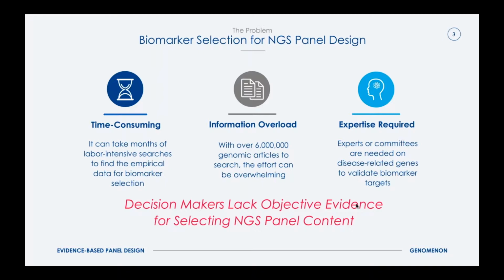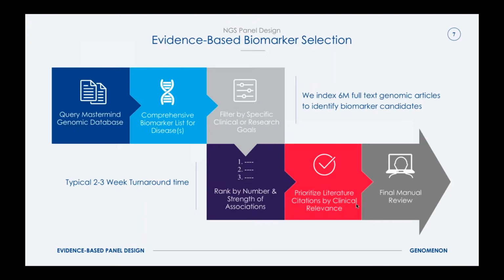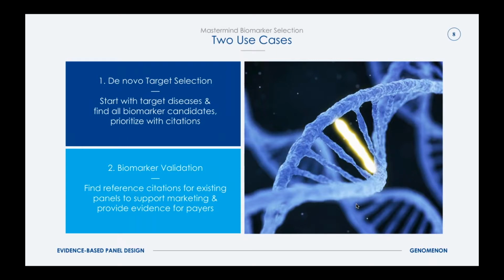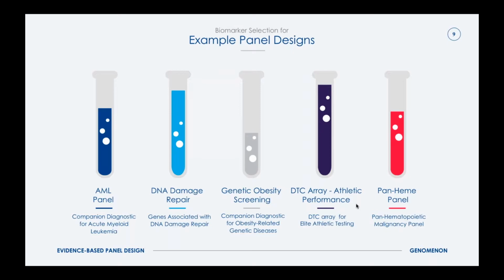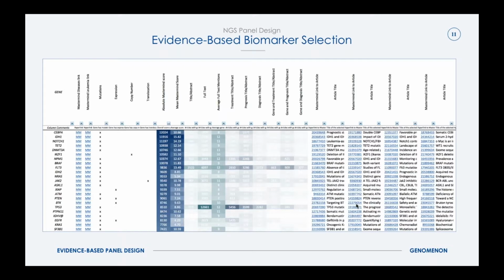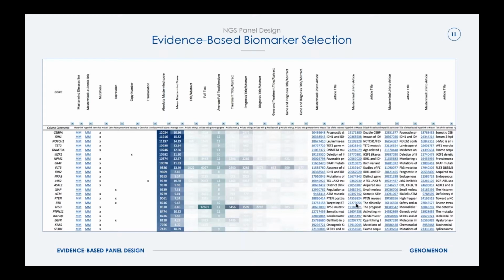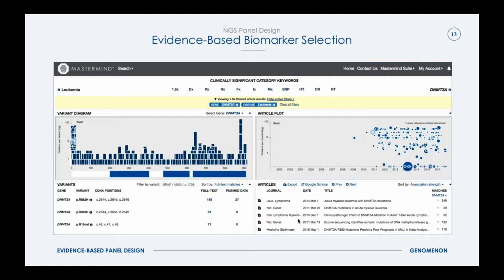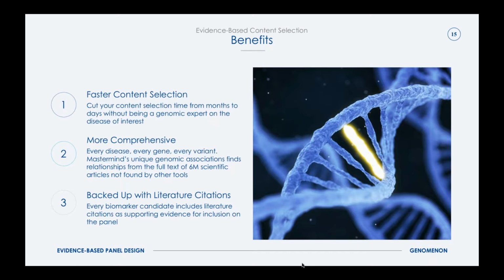Webinar: Automated Biomarker Selection for Evidence-Based Gene Panel Design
Dr. Mark Kiel presents the biomarker selection process and results for the first comprehensive evidence-based Pan-Hematopoietic Malignancy Gene Panel using the Mastermind Genomic Search Engine.